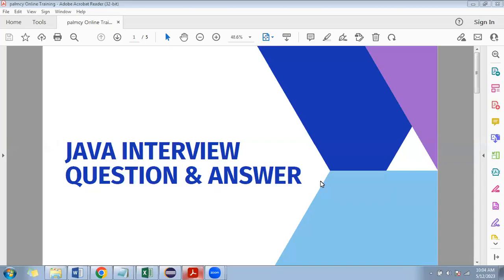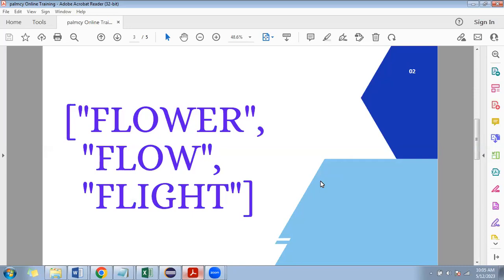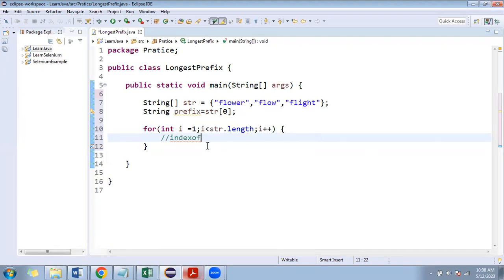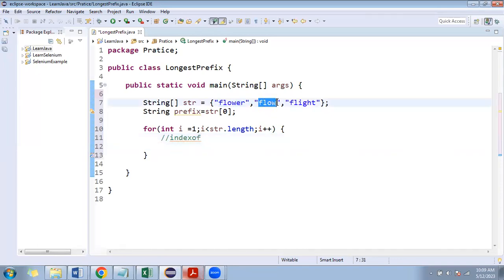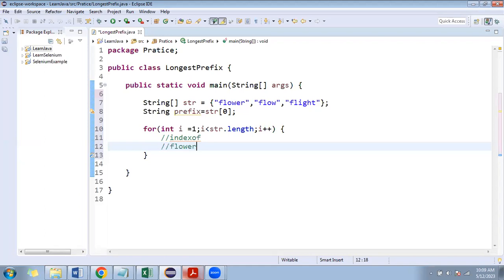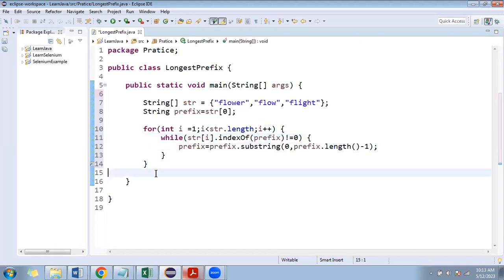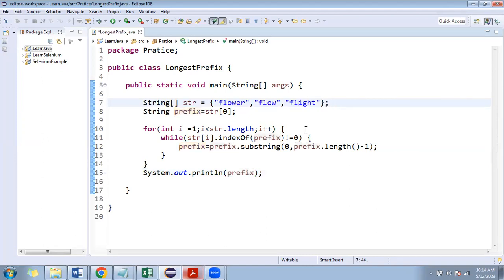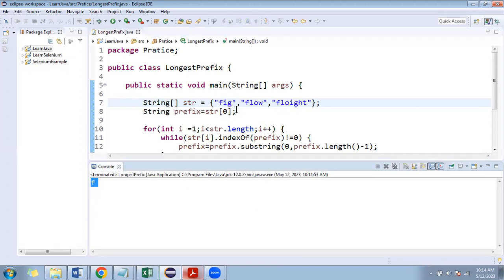Find the Longest Common Prefix String Amongst an Array of Strings | Java Interview Question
Longest Common Prefix String Amongst an Array of Strings.
and going to learn While loop, Indexof method, and substring method in java
This is frequently asked in an interview.